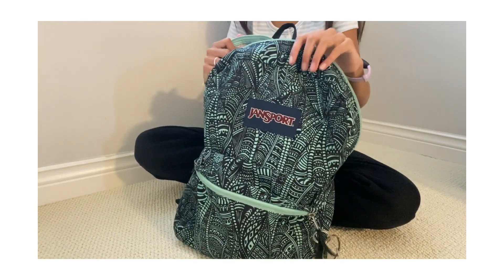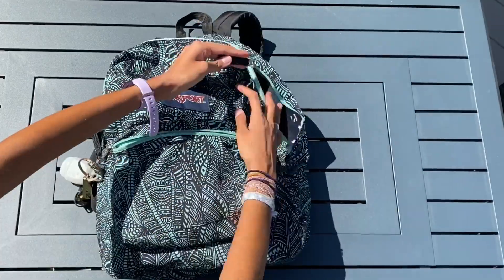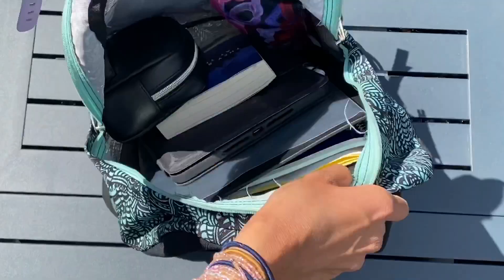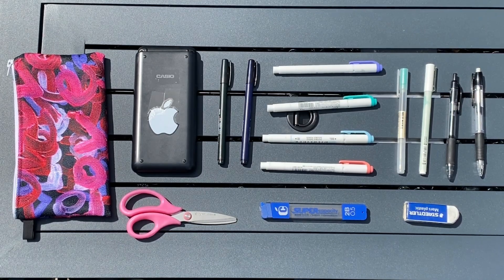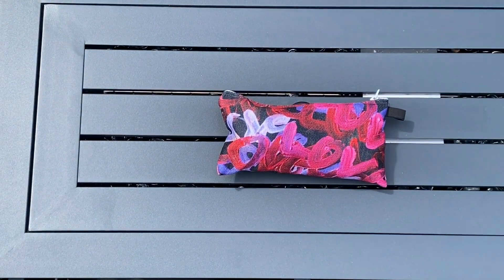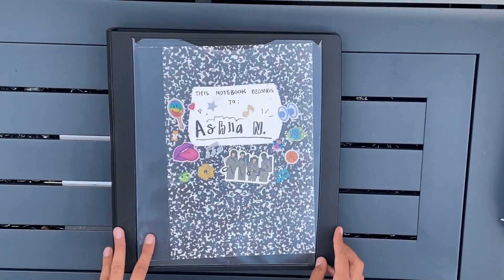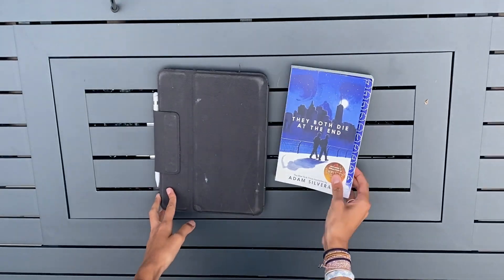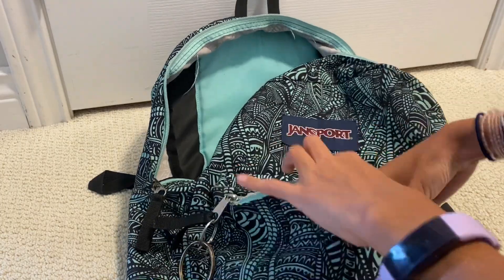what's in my backpack for the 2021 school year!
IM BACK BABYY! im back with a what's in my backpack for the 2021 school year video! this video is a whats in my backpack for school 2021 video, and it was so much fun for me to film! i hope you enjoy this whats in my backpack 2021 back to school!

✰ TIMESTAMPS
0:00 intro
0:38 my backpack
1:18 emergency essentials kit
2:14 what’s in my pencil case
3:30 sour themed binder cover!
6:24 ipad and book
7:01 small pocket
7:32 outro

- what is your ethnicity and where do you live? im indian and i live in canada bby!
- what do you identify as? (she/her) female
-  what does p.o.t.m mean? it stands for poster of the month! its a series on this channel where we do a mini poster on charity topics every month! you can always join in if you’re new!
- who is that black and white penguin? that is admiral - also know as addy - and he is a big family member to the channel 🐧
- what do you use to edit and film? I film on my phone and edit on an app called InShot :)

FINAL WORD
- keep your head held high even if it's hard. i believe in you, whoever you are

xoxo
luv you!!
- ashna 💗